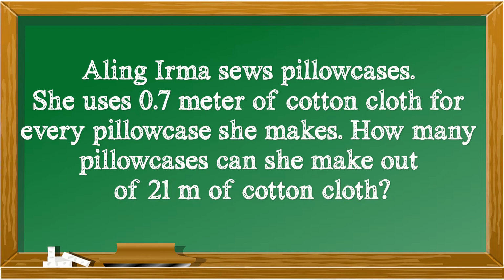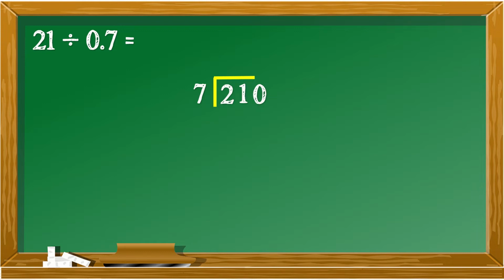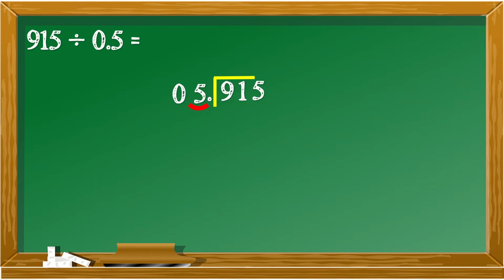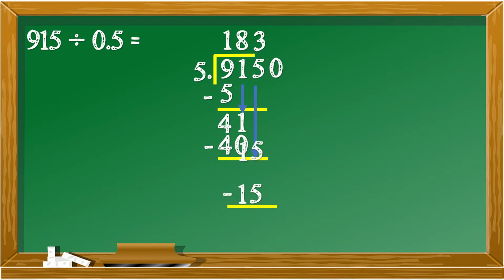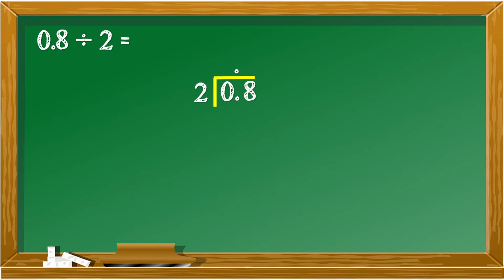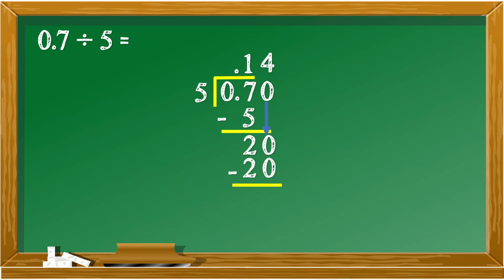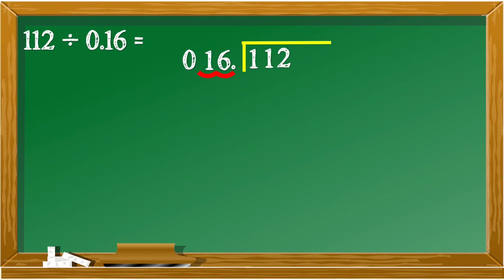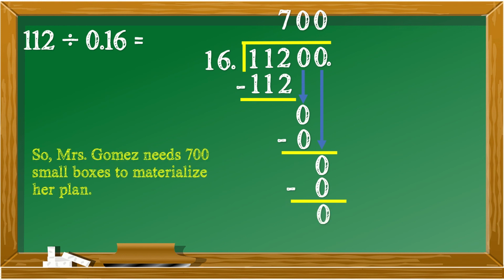Division of Whole Numbers by Decimals Up To 2-Decimal Places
This video is based on the module produced by the Department of Education